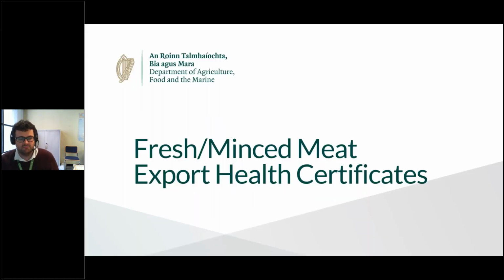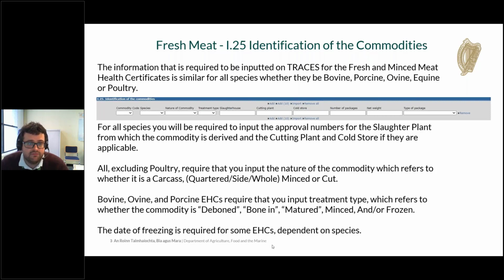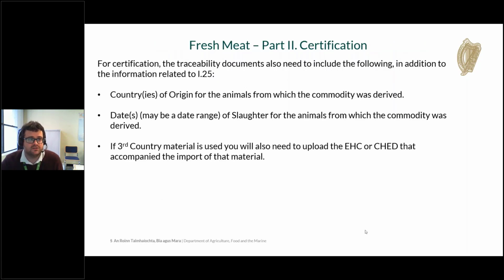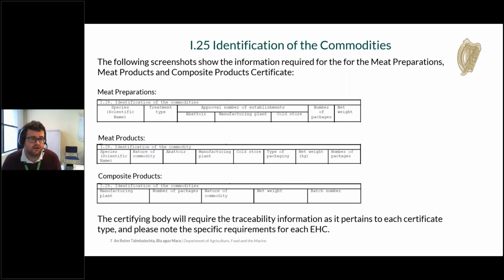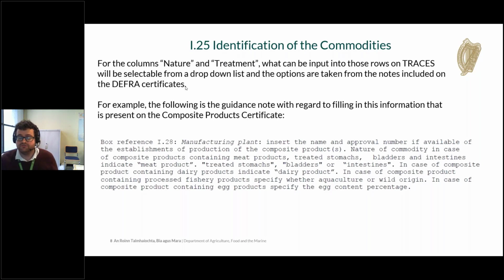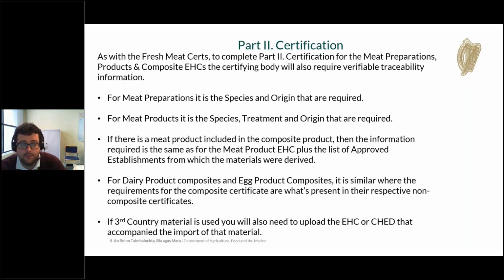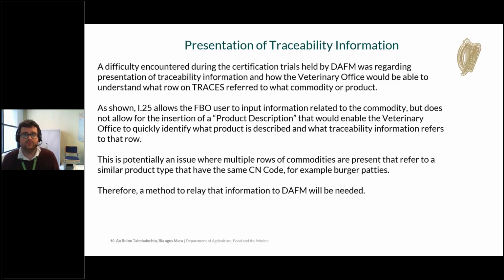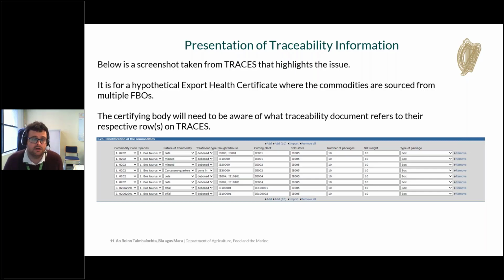Veterinary Public Health Inspection Service training on Groupage Requirements for Certification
Veterinary Public Health Inspection Service (VPHIS) training: Overview of the Requirements for Certification by Type on TRACES